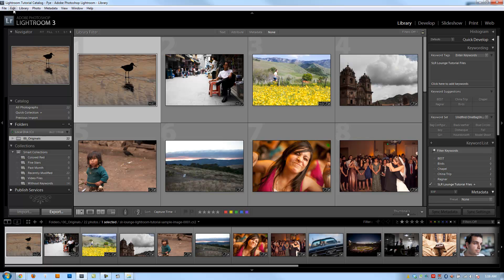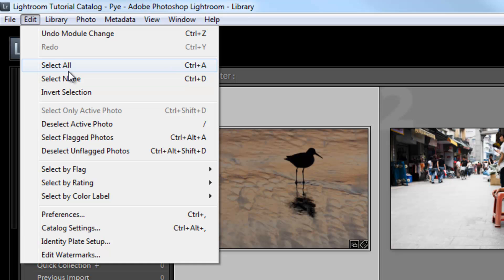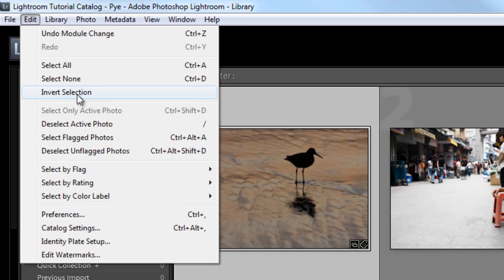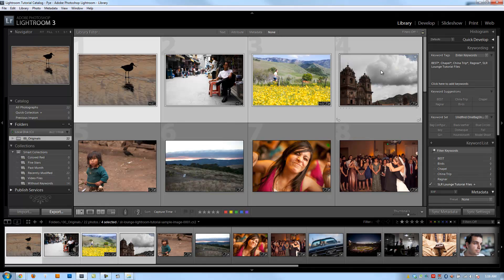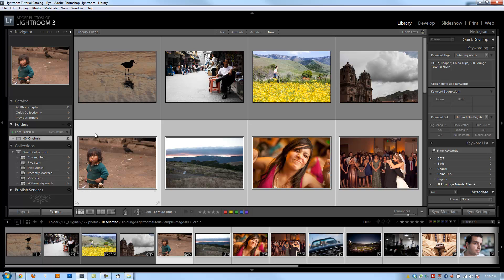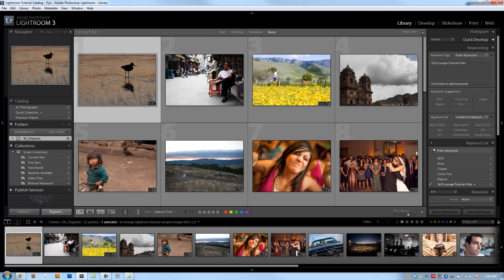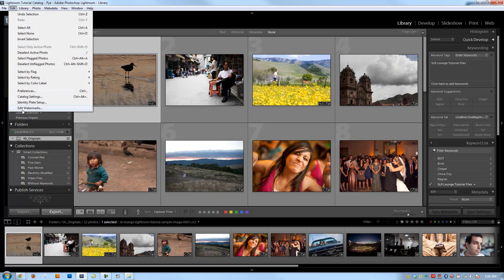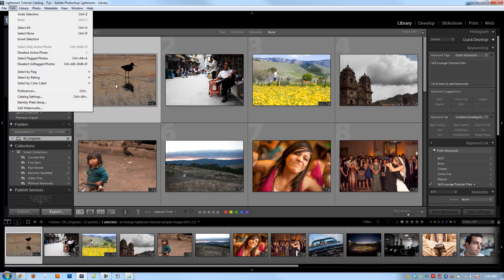Important Edit Menu Features in Lightroom 3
Note - For the most part, the Menu System in Adobe Lightroom 3 is largely just another place to access functions that are available through the working interface. However, there are some useful functions that are only accessible through the menu system. So in the next few videos, we will be discussing these more useful and practical functions that we won't be covering in other tutorials.

For this second video, we are going to cover the Lightroom Edit Menu. In this video we will do a brief overview of the Select All/Select None functions, and then discuss the Invert Selection feature which we haven't yet discussed. Pretty much everything else we have already covered in detail, or will be covering in detail in the following workflow chapter.